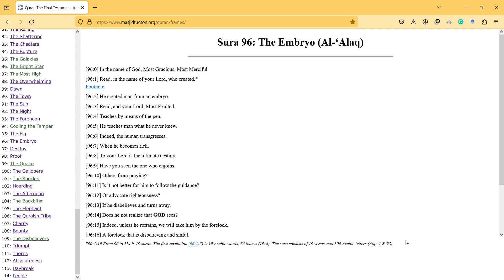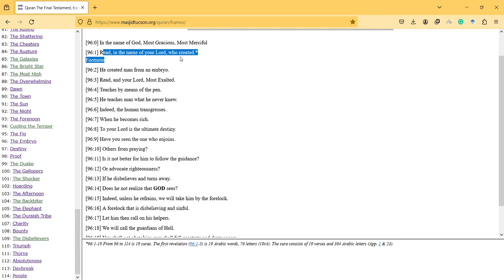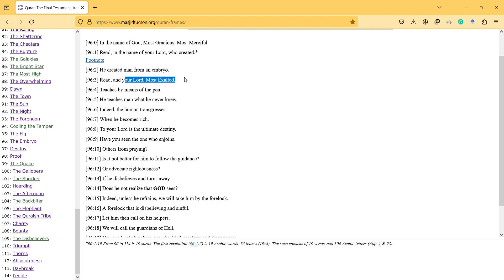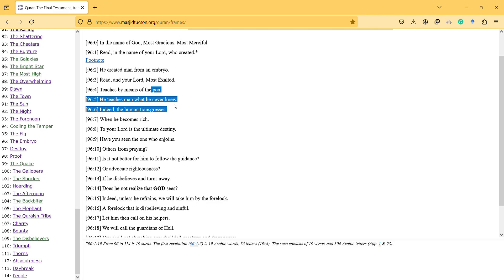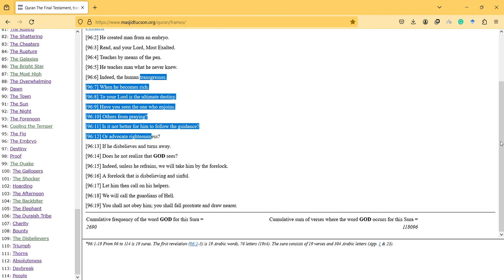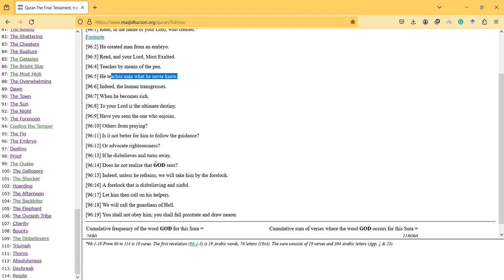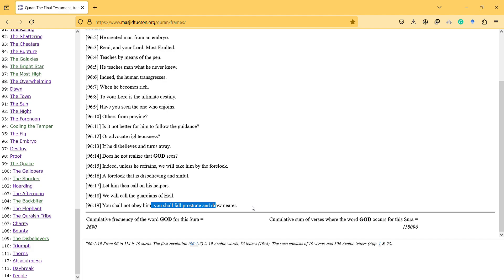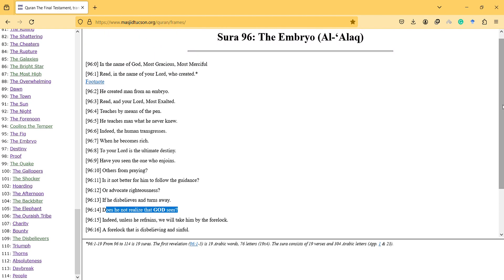the embryo Surah interpretation assuming its the first surah